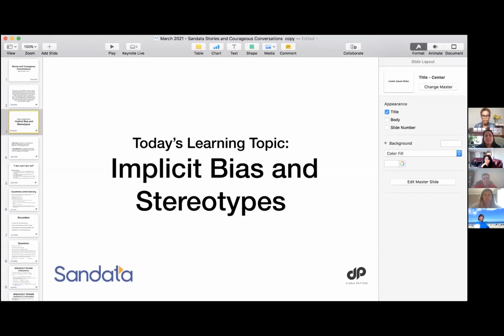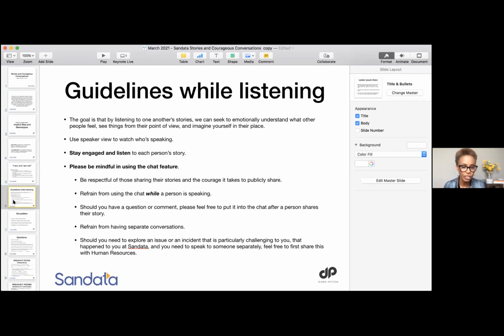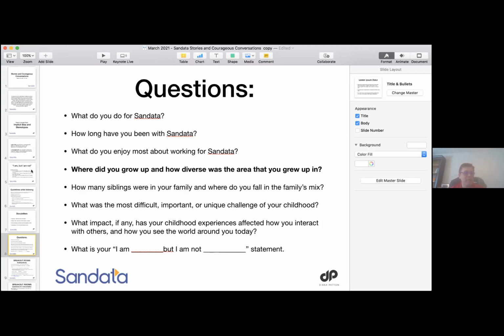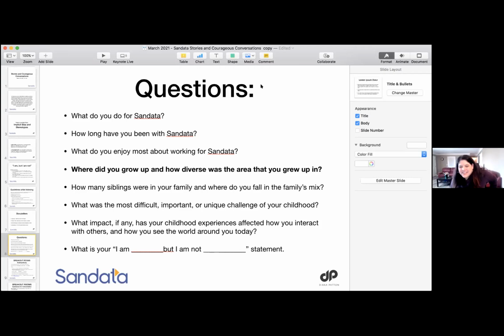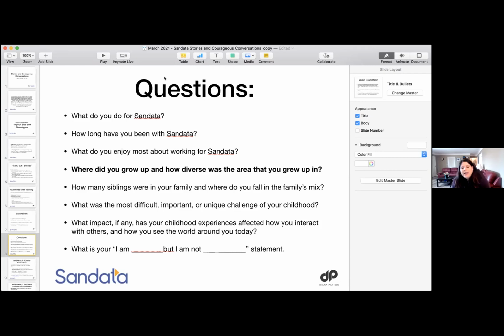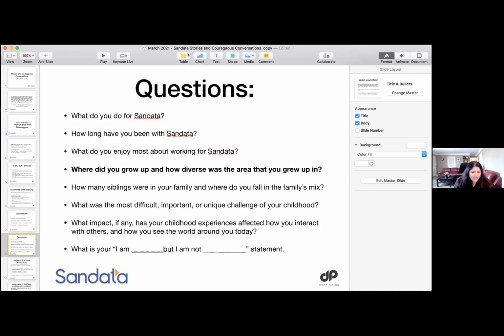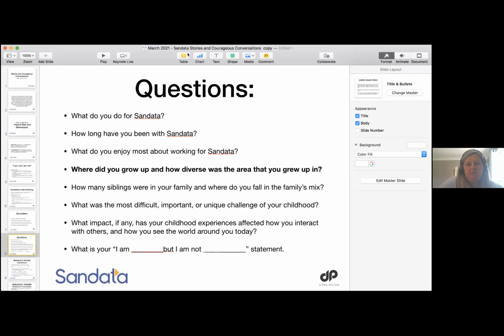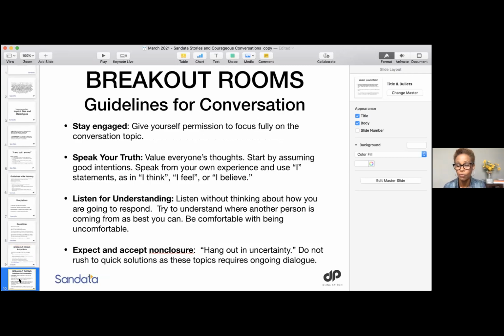Stories and Courageous Conversations™ with Sandata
Diana Patton Esq., conducting her signature Stories and Courageous Conversations™ workshop with Sandata Corporation.

Diana Patton, Esq. helps women leaders overcome challenges and adversities to gain the confidence to speak up and take action for themselves by advocating for what they need and want in their organizations and in their communities. Women leaders graduate from her 8-week Rise Advocates® Academy to become Certified Rise Advocates®. Diana has a vision to certify 10,000 women leaders with the hopes that they will in turn mentor 1,000 women.  Diana developed the Head Full of Dreams mentoring program, as a means for women to mentor young women, especially young black and brown girls, ages 11-14. Listen to a podcast where Diana shares more about her Head Full of Dreams program. Diana will use her inaugural All Rise Live Global Summit, scheduled to launch June 15-17, 2023 in Toledo Ohio, to help unite women to the Rise Advocates® mission and movement.

Diana also assists organizations to implement proven strategies, such as her P.A.S.S.I.O.N.™ and Stories and Courageous Conversations™ methodologies, that provide space for employees to speak up about challenging and difficult situations, without fear of retaliation. This makes employees feel seen, heard, and know that they matter in their organizations, which increases employee retention, improves innovation at work, and increases employee well-being. This is especially important for women leaders. Since, according to an October, 2022 McKinsey study that ”Women are demanding more from work, and they’re leaving their companies in unprecedented numbers to get it. Women leaders are switching jobs at the highest rate we’ve ever seen—and at a higher rate than men in leadership".  Diana has been featured in several podcasts, broadcast media, and written publications.